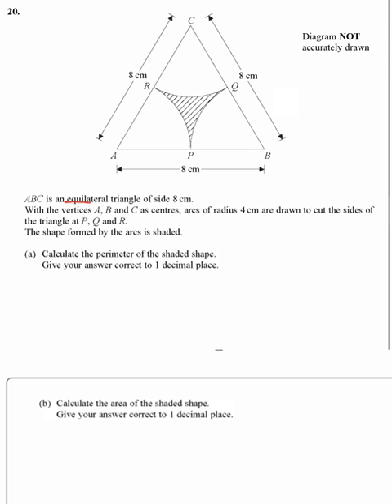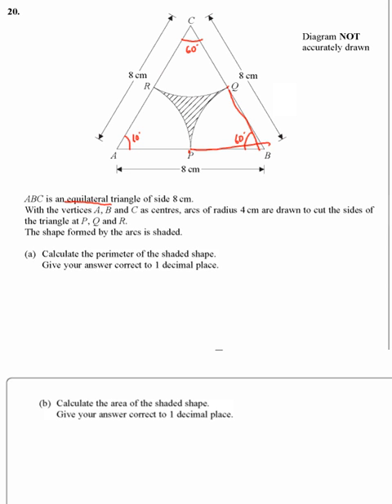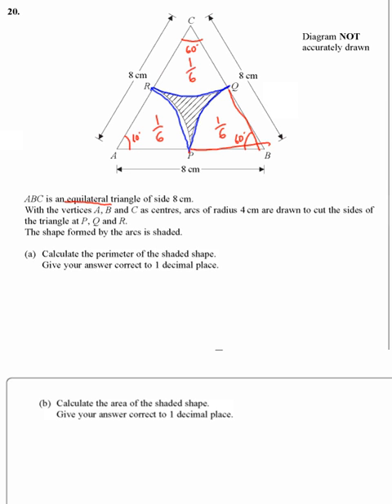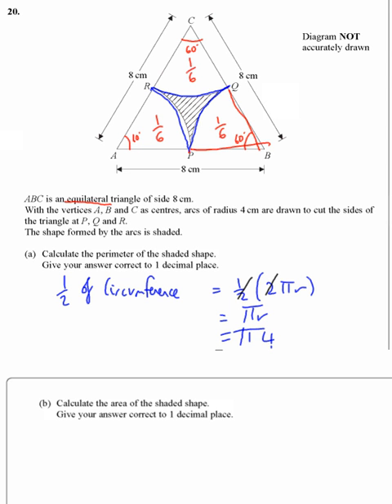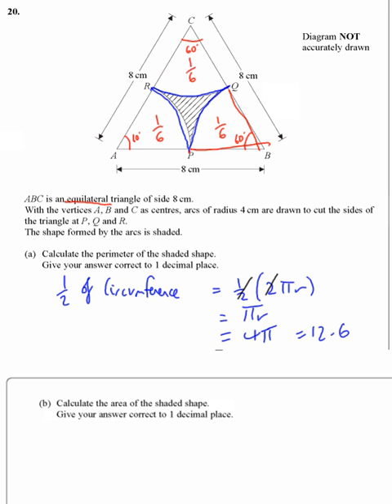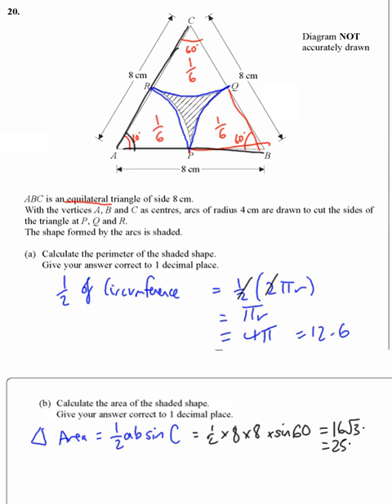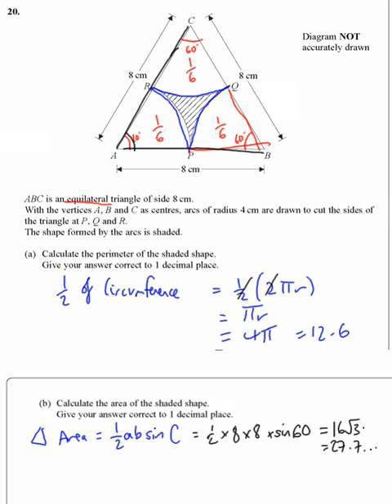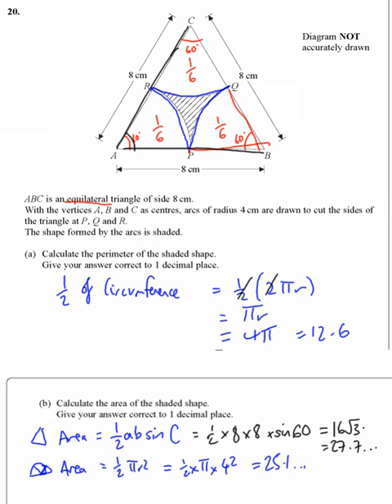04 Nov 4 20 arc and sector area perimeter